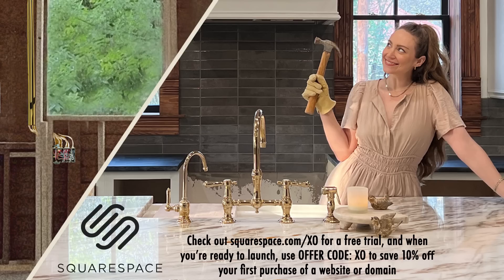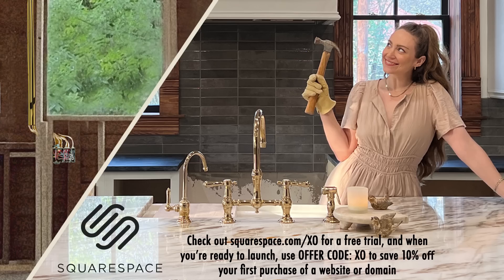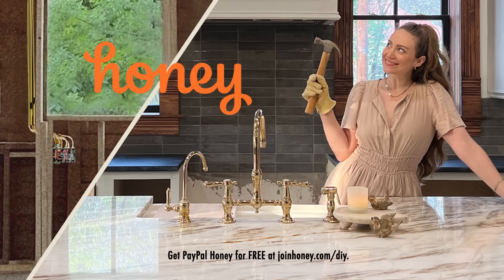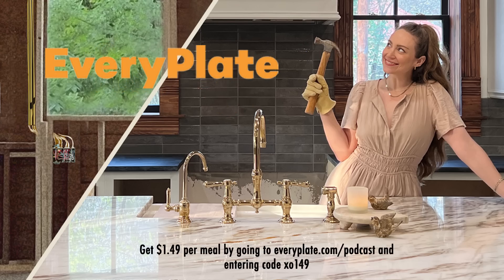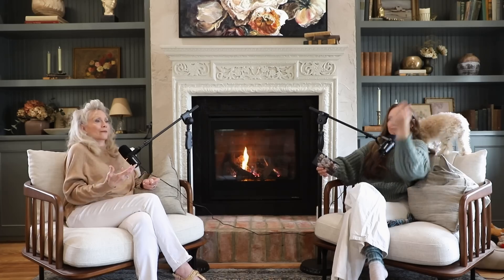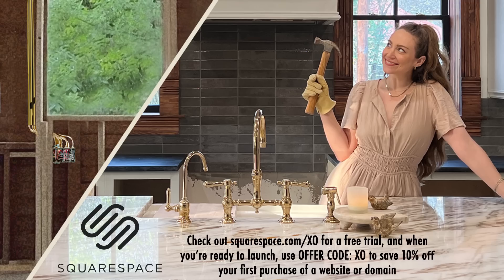Vintage & Antique Decor (finding, buying & decorating) - WITH MY OWN TWO HANDS | XO, MACENNA EP. 9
I come from a long line of women that love shopping for antiques and remember traveling to flea markets as a little girl (and hating it). NOW I love shopping and searching for vintage and antique decor for my home. In today’s episode mom and I chat about what vintage and antique decor we look for, where to find the best items and our favorite pieces we’ve found (and how we styled them).

To listen to the podcast on the go

If you like the show, telling a friend about it would be amazing! You can text, email, Tweet, or send this link to a friend

Get started with EveryPlate for just $1.49 per meal by going and entering code xo149.

✶ DIY & Home Decor Channel:
✶ VLOG Channel: